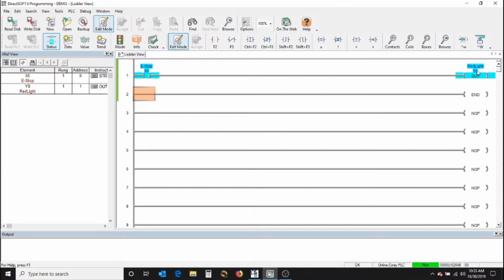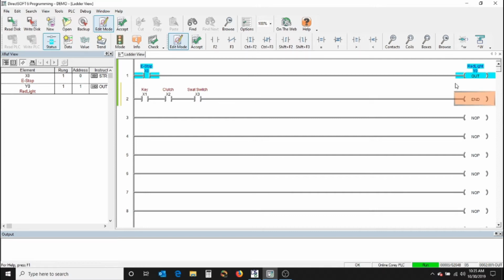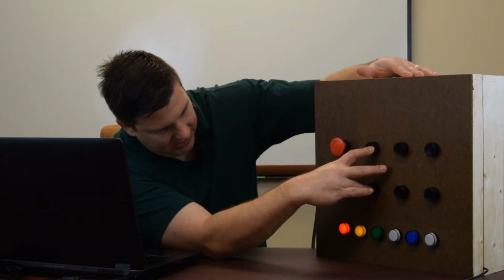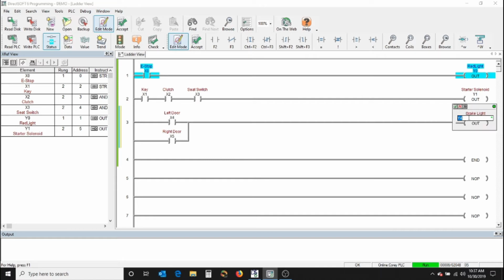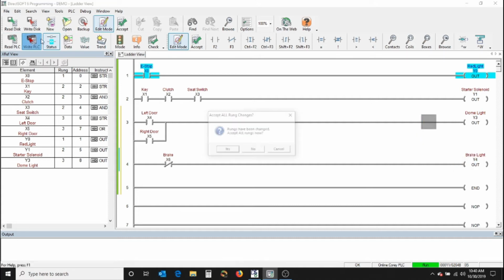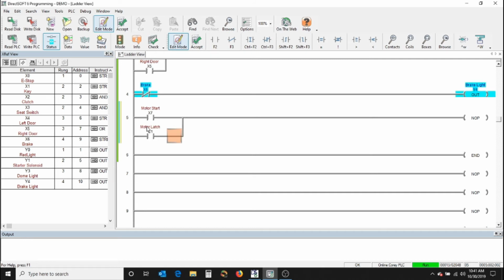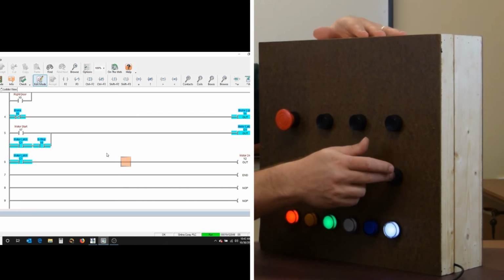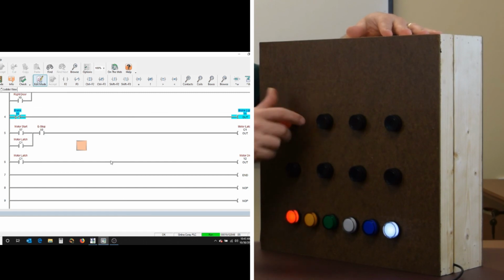STEM-Basic Ladder Logic Functions Demonstrated (Part 4)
Corey demonstrates the basic ladder logic functions of AND, OR, NOT and LATCH on a PLC.